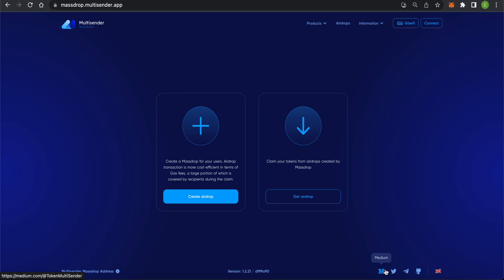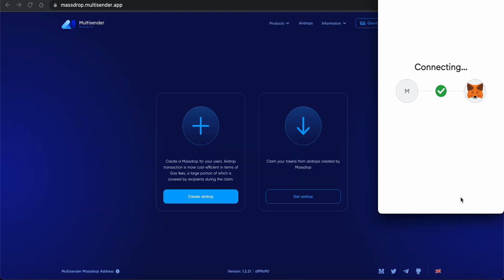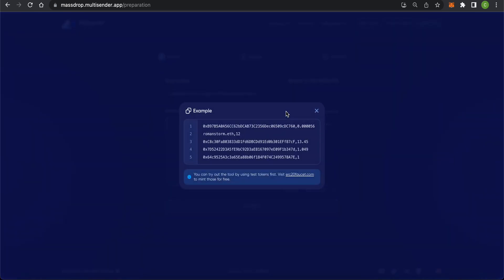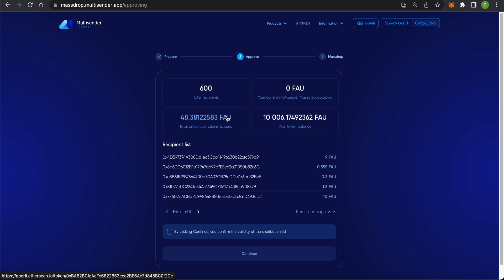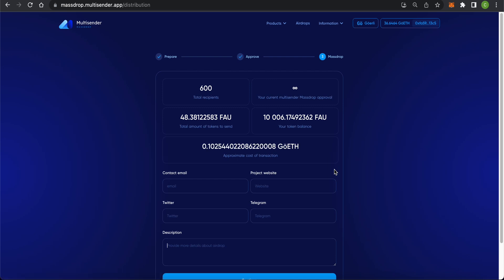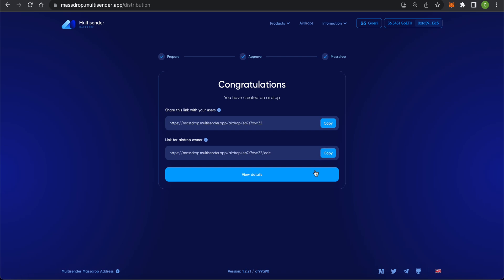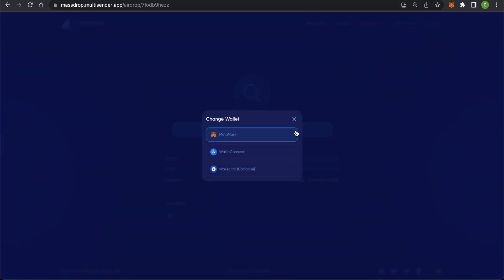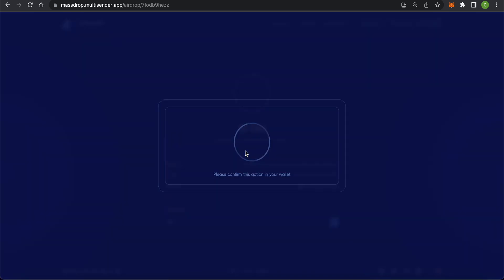How to airdrop any ERC 20 token with massdrop multisender app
How to airdrop any ERC-20 token with Multisender Massdrop app